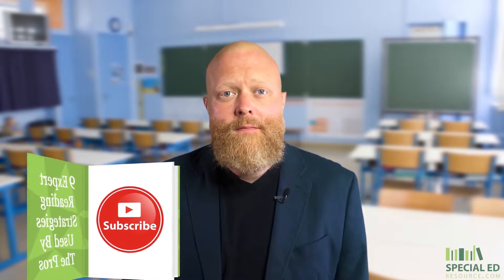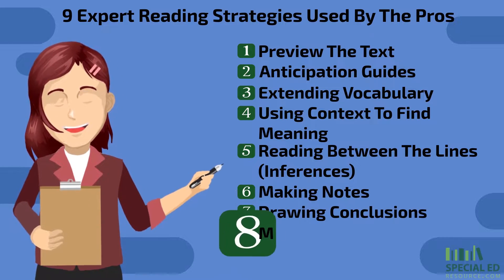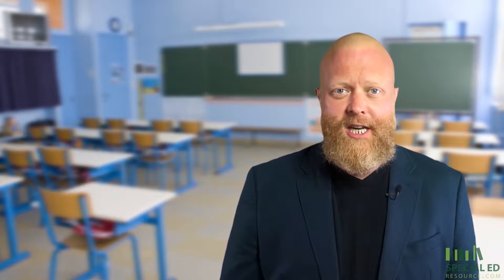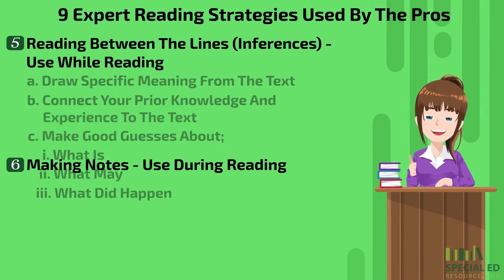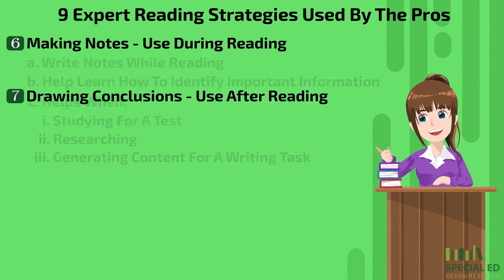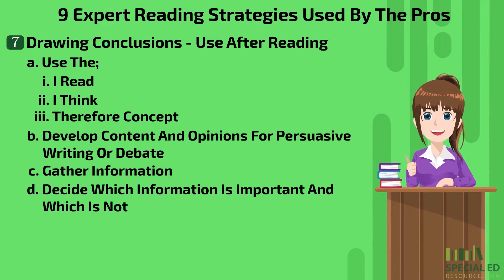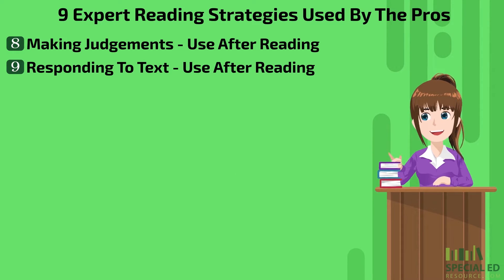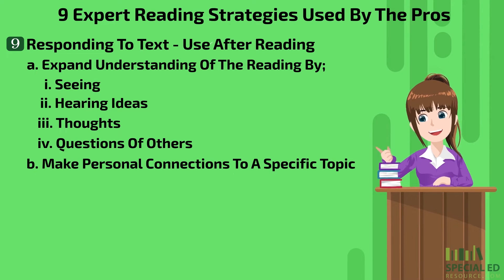9 Little Known Expert Reading Strategies | Special Education Decoded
In this episode, we focus on helping children who struggle with reading…

It’s FREE To Start!!

Reading is an absolute vital part of our lives.

Every single day, from the time we wake up, to the time we go to bed… we constantly read.

While this skill comes easy to some children, many struggle to grasp this concept.

And some… well, the mountain seems almost too steep to climb.

I asked our experts for their top strategies to help children who seriously struggle hard in learning to read…

Today, I’m going to share with you the top 9 expert reading strategies used by the pros.

1. Preview The Text
2. Anticipation Guides
3. Extending Vocabulary
4. Using Context To Find Meaning
5. Reading Between The Lines (Inferences)
6. Making Notes
7. Drawing Conclusions
8. Making Judgements
9. Responding To Text

As a parent, reading is often something that’s challenging to teach. Most folks today have a pretty good grasp of reading… but how do you explain the crazy aspects of the English language to a five-year-old?

Words like Colonel, Receipt, Rapport, and others can be flat out impossible…

Get to a higher level, more advanced reading… then it gets REALLY tricky!

9 expert reading strategies used by the pros

1. Previewing The Text
a. This strategy helps children Learn how to navigate subject-specific textbooks and resources
b. Previewing is used to Locate information in different texts using;
i. The Tables of contents
ii. The Indices if available
iii. Or even a Navigation bar if reading something online

2. Anticipation Guides
a. The first part of this strategy is to Examine and Analyze the text
b. Next, the reader will Determine How Those Features Will Help them
i. Find Information
ii. Use That Information For Learning
c. There are some Keywords to use During This Strategy such as;
i. Survey
ii. Recite
iii. Review
iv. Reflect

3. The third expert reading strategy is Extending Vocabulary
a. This strategy is designed to help Identify new or unfamiliar words
b. And at the same time Create a visual reference
c. With this identification, it’s time to roll on to strategy number 4

4. Using Context To Find Meaning - This strategy helps tackle unknown words that a young reader may come across
a. If an unknown word arises while reading
i. First, Look at the words surrounding it
ii. Then, so long as you understand the sentence surrounding it… you can more easily determine the meaning of the unknown word.

5. Reading Between The Lines, otherwise known as Inferences
a. Helps Draw specific meaning from the text
b. You do this by Connecting your prior knowledge and experience to the text
c. With this information, you can make good guesses about;
i. What is
ii. What may
iii. Or What did happen

6. Strategy number 6 is Making Notes
a. First, just like the title of this strategy… Write notes while reading
b. Doing this will help a young reader learn how to identify important information
c. This can be very helpful when;
i. Studying for a test
ii. Researching
iii. Or Generating content for a writing task

7. Drawing Conclusions
a. A good rule-of-thumb to follow is the;
i. I Read
ii. I Think
iii. And Therefore, concept
b. Doing this helps Develop content and opinions for persuasive writing or debate
c. Along with assisting in the Gathering of information
d. Once you’ve collected the data… Decide which information is important and which is not

8. The 8th reading strategy is Making Judgements -
a. First, Review what was read
b. Second, Reflect on the learning you experienced while reading
c. Ask questions about the importance
d. Assess the different viewpoints and perspectives that could be taken from the text

9. The last expert reading strategy for today is Responding To Text.
a. This strategy is designed to Expand the readers understanding of what they read by;
i. Seeing what’s written
ii. Hearing different Ideas
iii.  And Thoughts
iv. As well as the Questions put forth by others
b. Finally, Responding to text allows the reader to Make personal connections to a specific topic by expressing their own thoughts, ideas, and questions.

These are the 9 expert reading strategies used by the pros…

I know the subject of reading is heavy, and understandably, you may still have questions related to some or all of these strategies.

Advanced reading is not easy to teach, and it’s almost impossible to comprehend for a lot of children entering this stage of learning.

If your child is struggling with reading and you, as their parent, find yourself having a difficult time assisting them… we can help

Here’s the best part…

It’s 100% free to start!

From all of us at SpecialEdResource.com